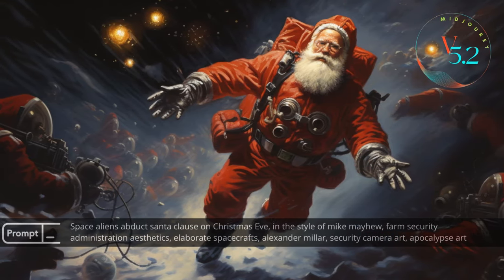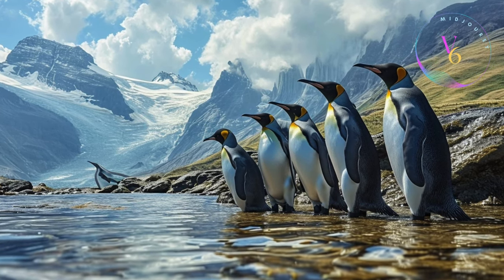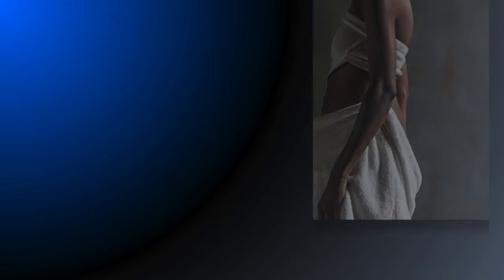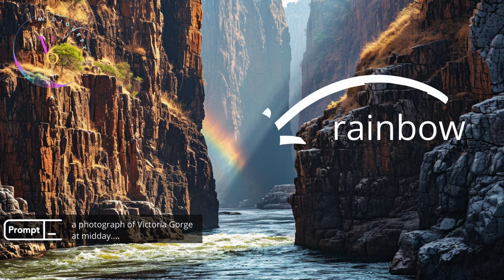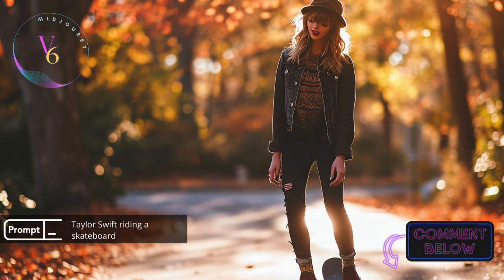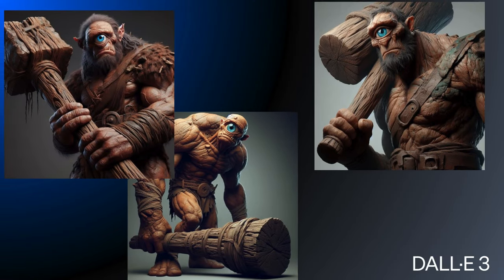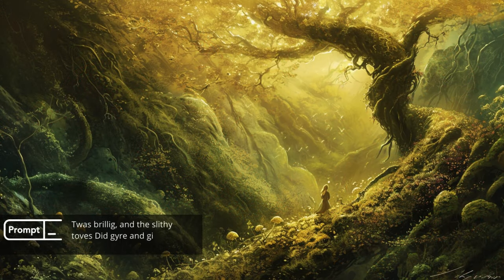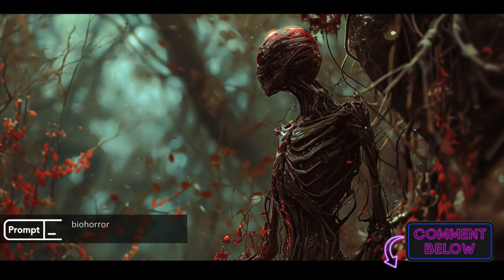Midjourney's Exciting V6 Alpha Release: How Does it Compare with Dall-e 3?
Midjourney just released a new version of their AI image generator: Version 6. and it's packed with features that promise to take our AI art to the next level! Witness a detailed comparison between version 6 and Dall-e 3, exploring their capabilities in understanding complex prompts and creating photographic realism. We also put V6's improvements in prompt interpretation and realistic human anatomy to the test. Plus, get a sneak peek at Midjourney's new TEXT rendering feature and how it competes with Dall-e 3. Whether you're a seasoned AI artist or just curious about the latest in AI technology, this video is your ticket to exploring the boundaries of digital creativity with Midjourney V6! 🌌🎨

Time Stamps:
0:00 Intro
0:44 Accessing Midjourney Version 6
1:23 Prompting in Midjourney Version 6
7:05 Prompting text in Midjourney Version 6
8:26 Image Prompting & Blending in V6
9:27 Version 6 Tools
10:33 Content Standards V6

Music
Upbeat Inspiring Corporate by Wavecont |